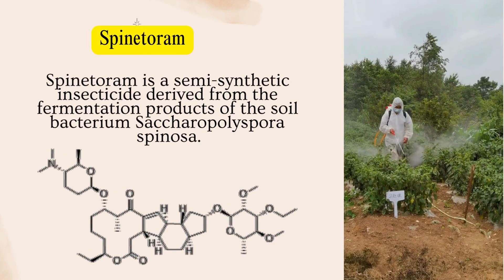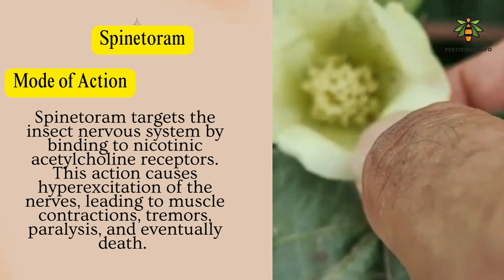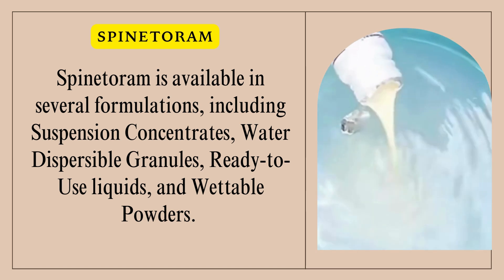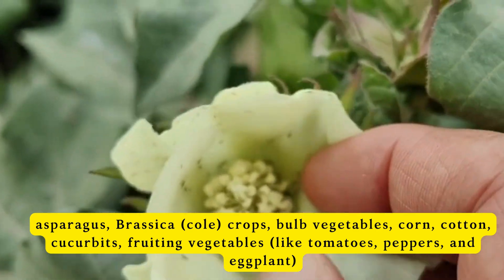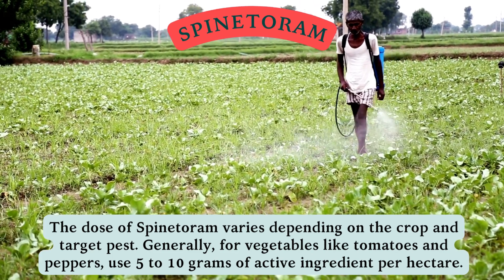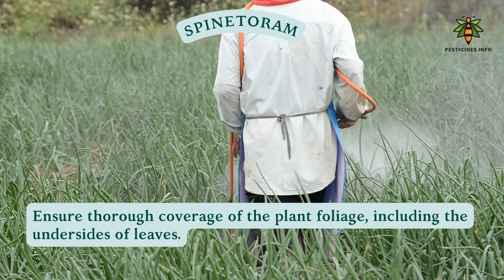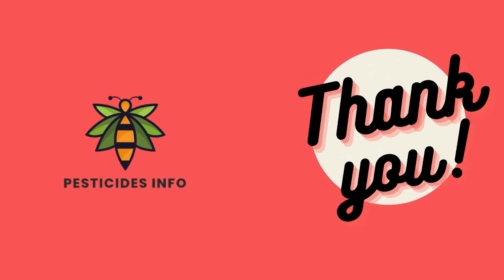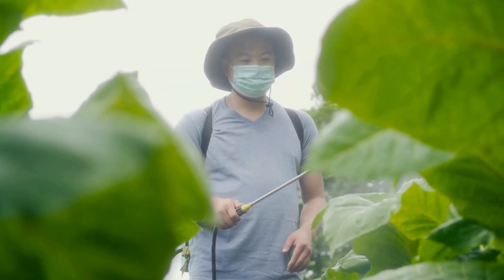Spinetoram: Broad-Spectrum Insecticide for Effective Pest Control in Vegetables, Fruits, and Crops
🌿 Control pests effectively with Spinetoram! 🌿 This semi-synthetic insecticide, derived from the soil bacterium Saccharopolyspora spinosa, offers enhanced insecticidal activity and environmental stability. Spinetoram targets a wide range of pests, including lepidopterous larvae, dipterous leafminers, thrips, and psyllids, making it suitable for various crops such as tomatoes, peppers, strawberries, and more.

Learn about Spinetoram’s unique mode of action, versatile formulations, and optimal dosages for different crops. Apply at the onset of pest infestation for best results and ensure thorough coverage of plant foliage. Rotate with other insecticides to manage resistance and always follow integrated pest management principles. Keep your crops healthy and thriving with Spinetoram!